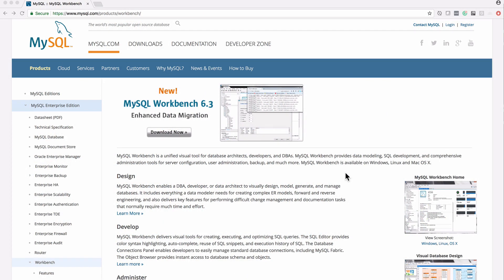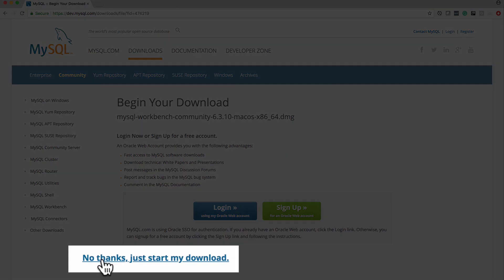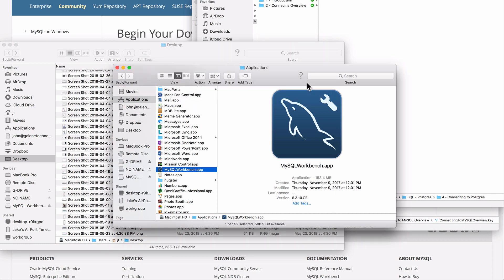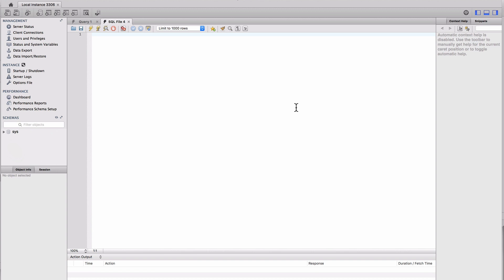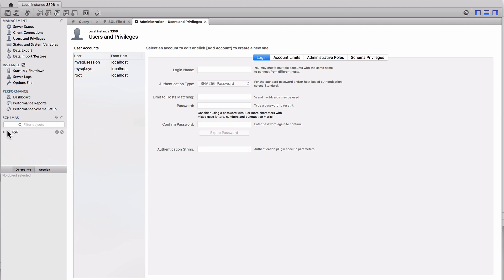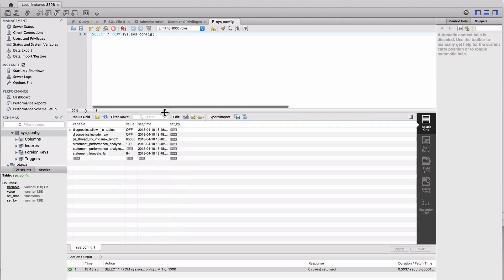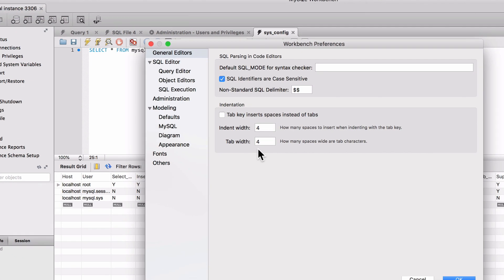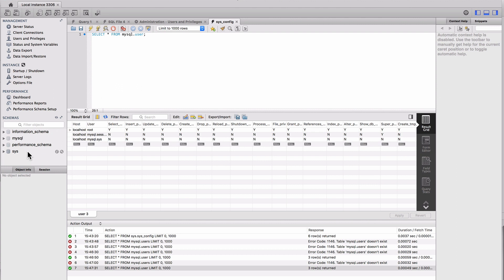MySQL WorkBench macOS Installation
Learn to install MySQL WorkBeanch on macOS (OSX).